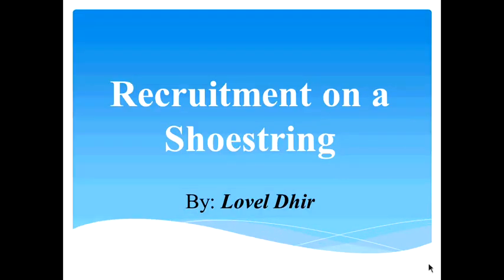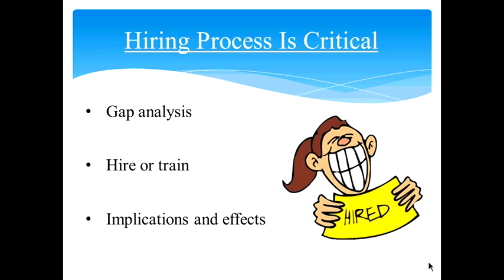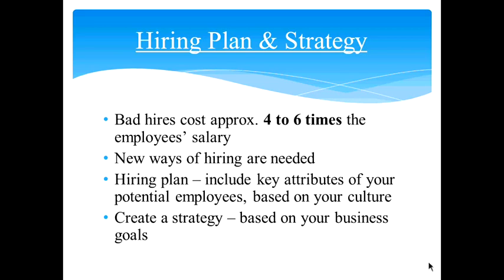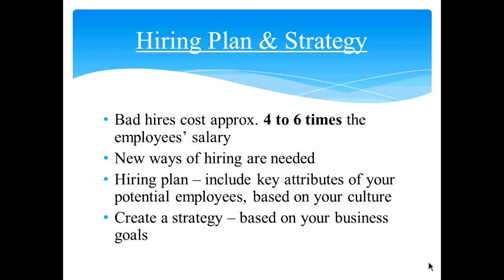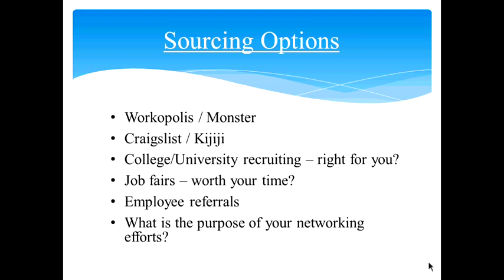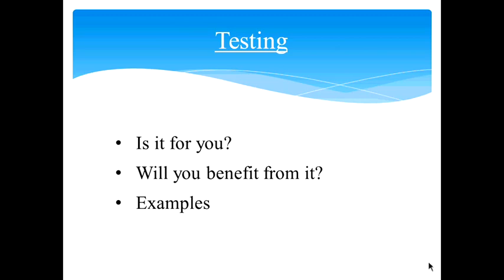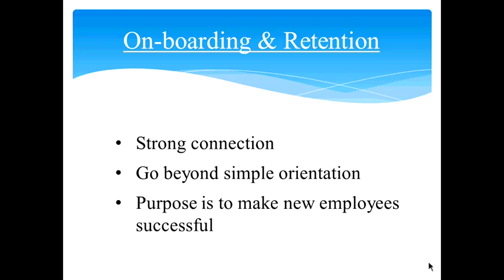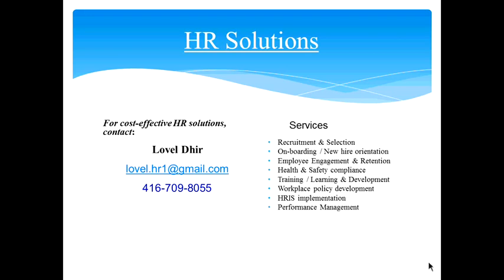Recruitment On A Shoestring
Your people are what makes your business successful.  So how do you find the right people?  How do you get them interested in working with you?

This webinar will overview the best practices for recruiting when you are a small business, plus give a ton of tips &amp; tricks on how to do this quickly &amp; cost effectively.